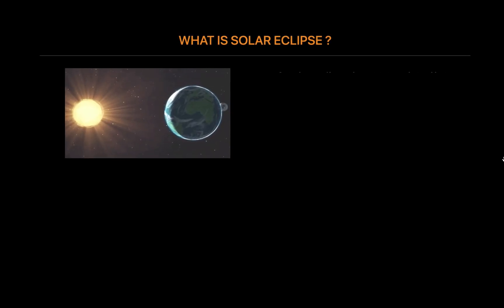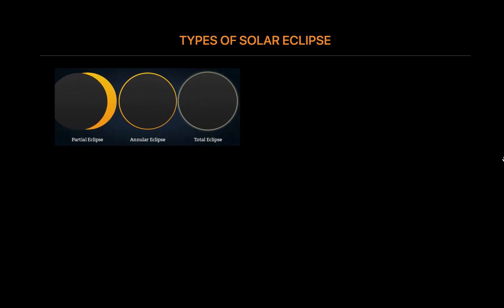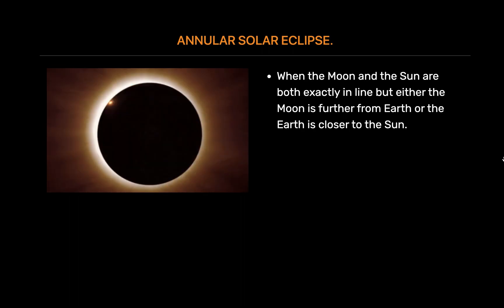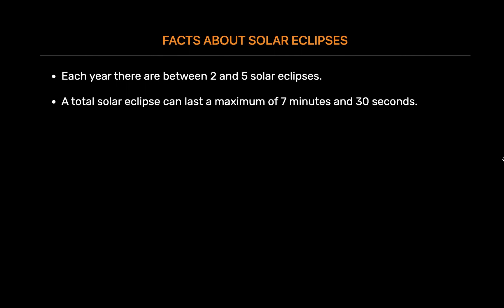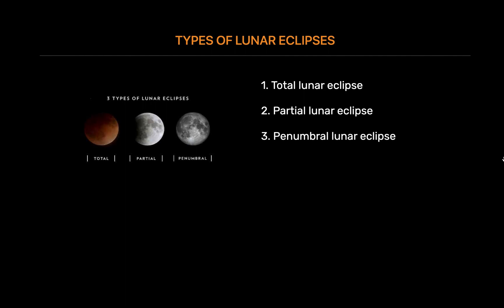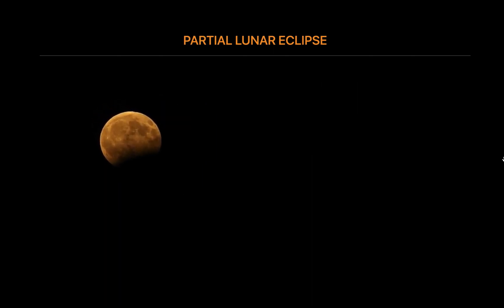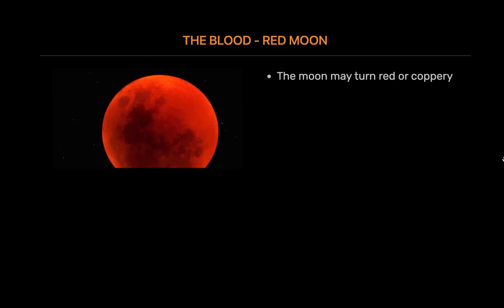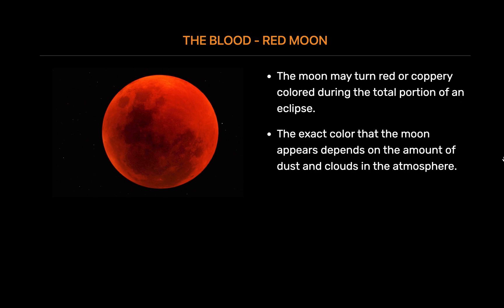What is solar and Lunar Eclipse ? | Types of Solar and Lunar Eclipse